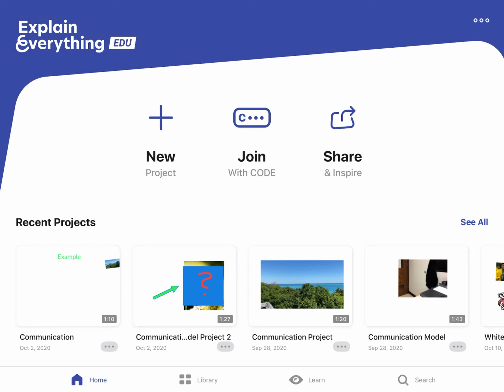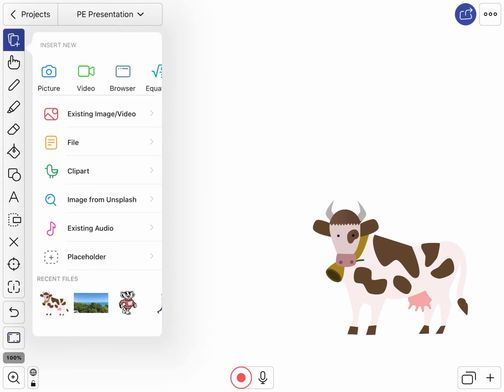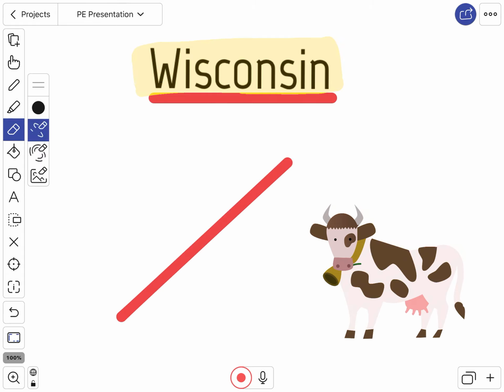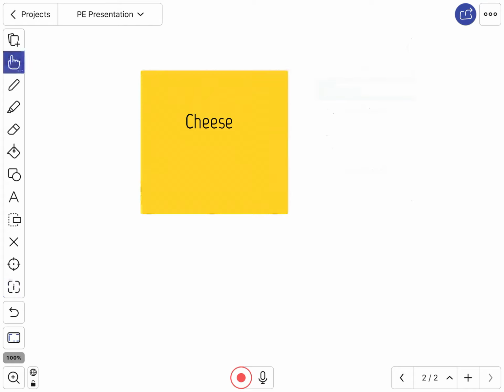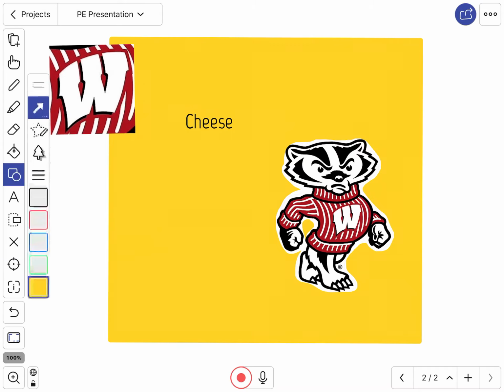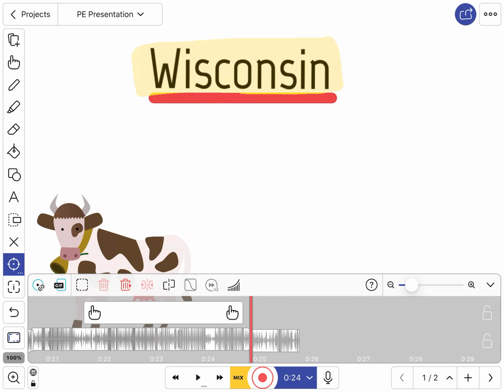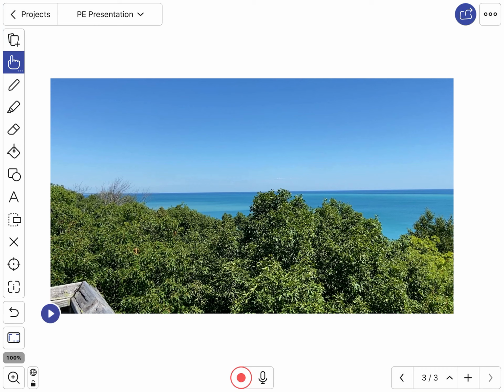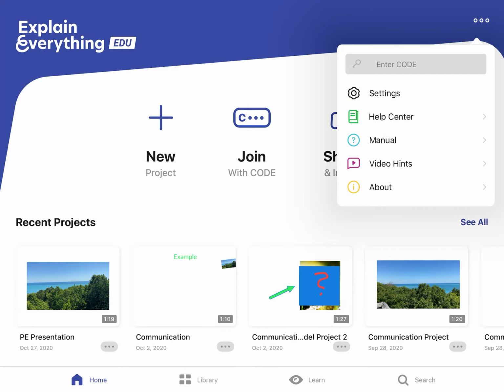Explain Everything Tutorial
This video tutorial reviews how to use the iPad app Explain Everything to make interactive presentations